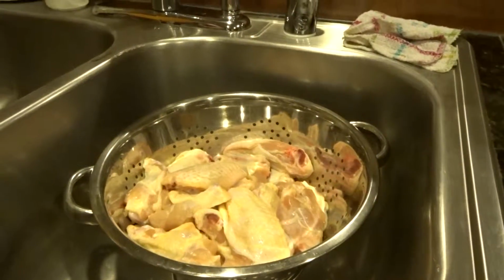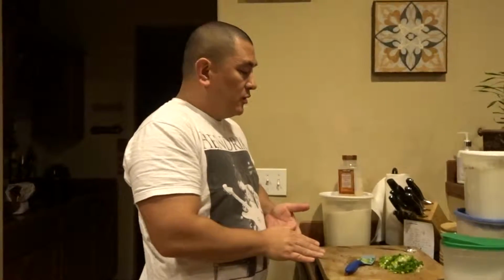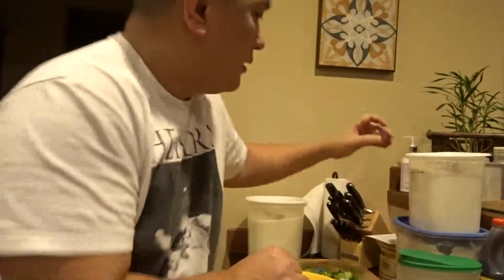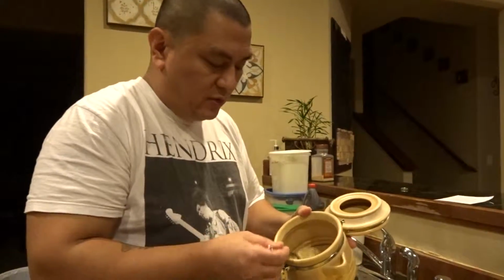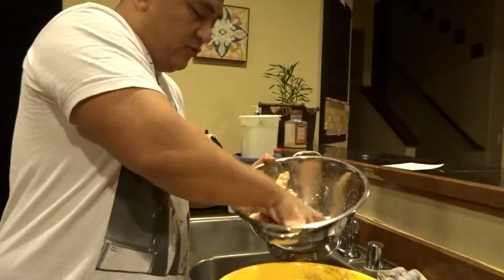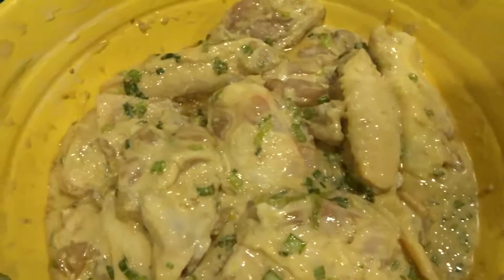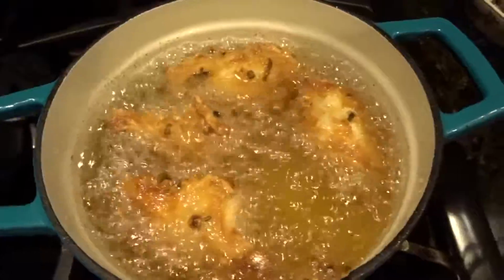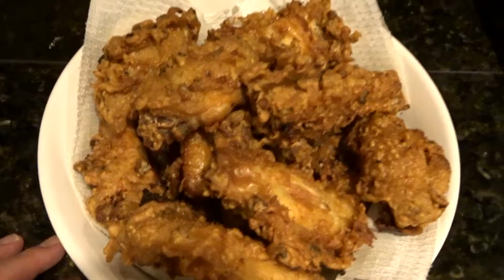Korean Chicken Wings Recipe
Korean Chicken Wangs

|| Ingredients ||

4 tbsp flour
8 tbsp corn starch
4 tbsp sugar
1 tbsp salt
1 tbsp sesame seeds
1 tbsp garlic powder
*whisk dry ingredients
2 1/2 tbsp soy sauce
2 bundles green onion
2 eggs
Mix dry/wet ingredients together
Add chicken drumettes
Mix ingredients with chicken together
Let sit in fridge overnight